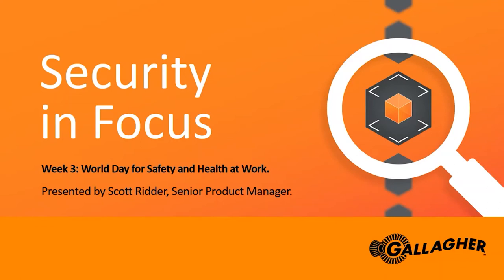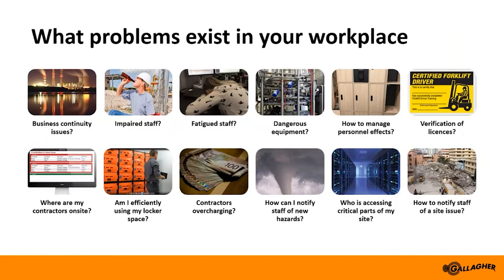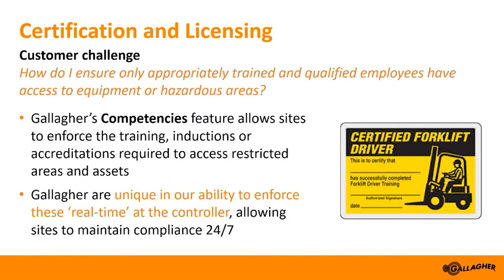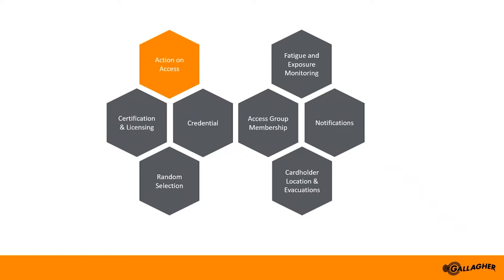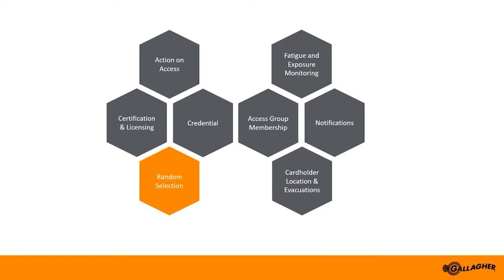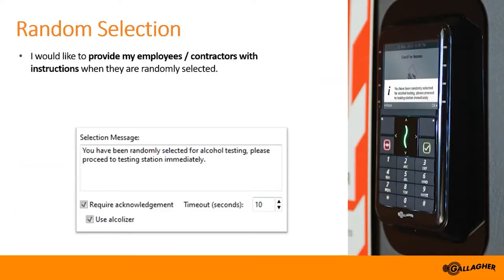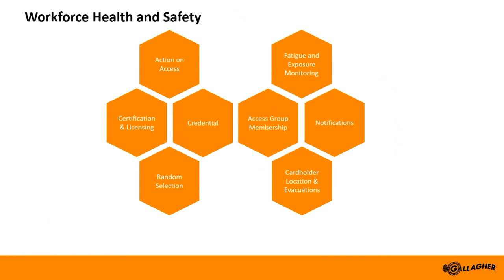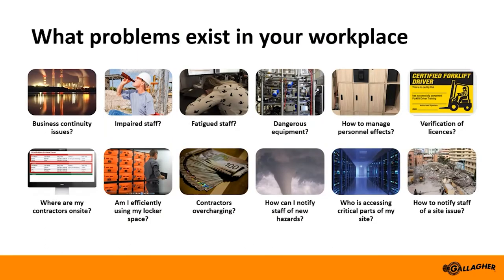Security in focus webinar series - Session 3: Using a security system for health and safety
The webinar looks at how your security system can efficiently implement, enforce, and report on your business policies and processes at every point.